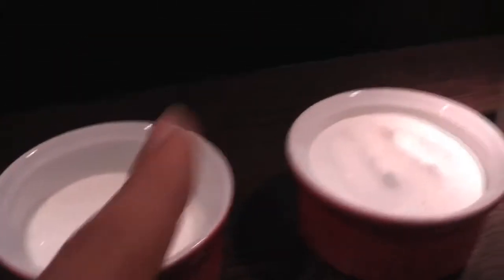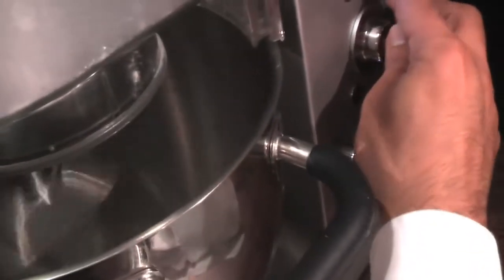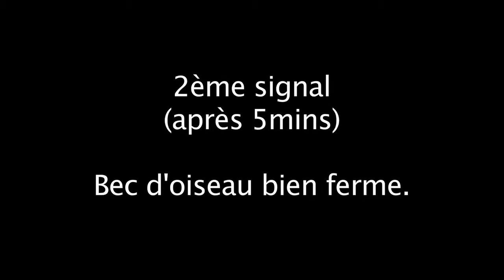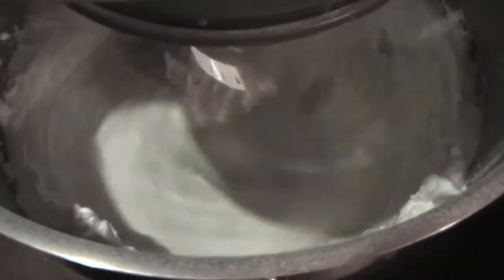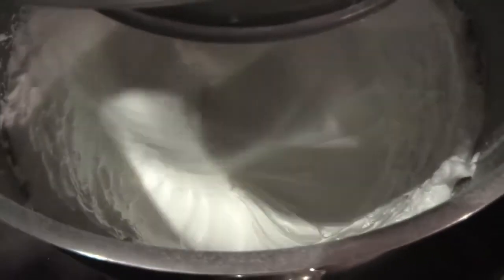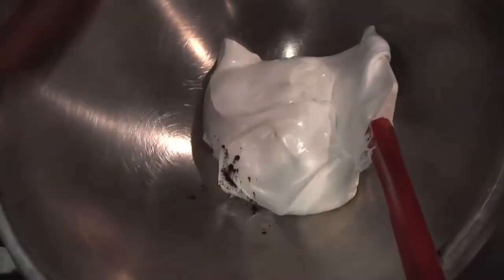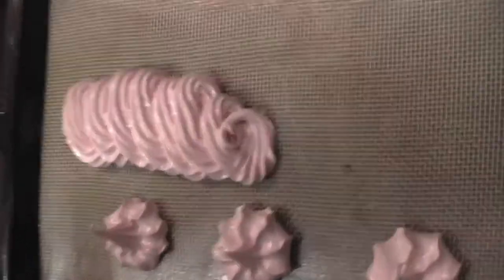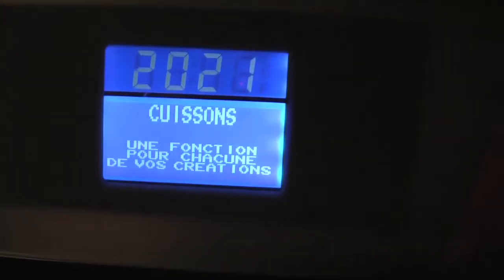[EN] French Meringue - The Recipe you cannot miss!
All the tips you need if you don't want to miss the french meringue!!